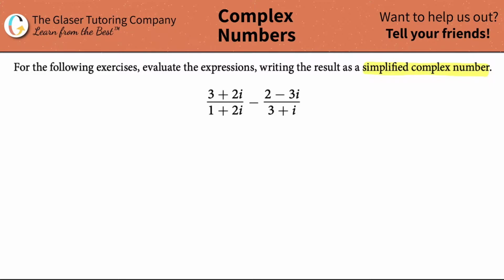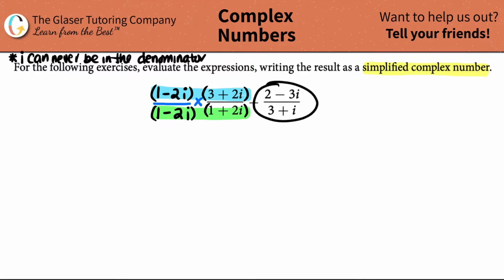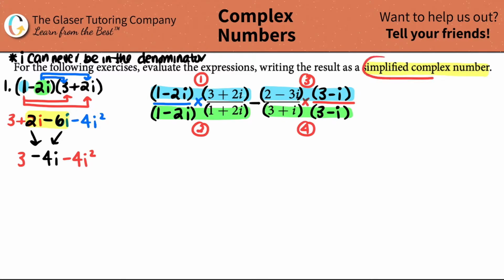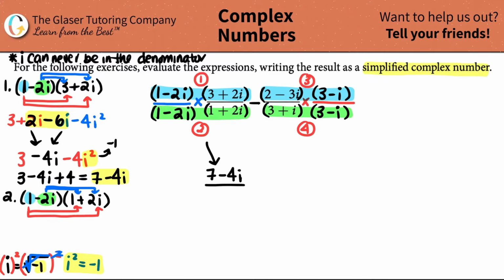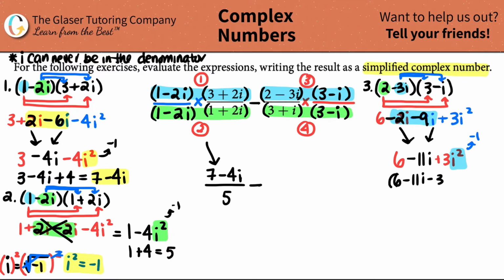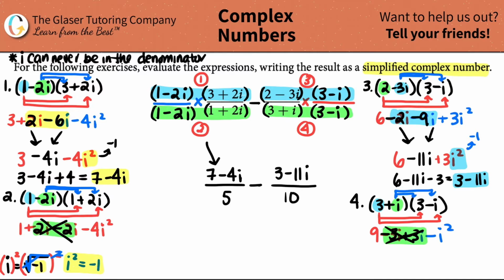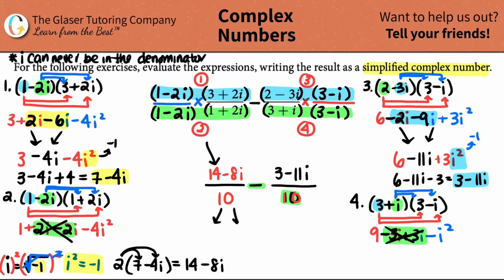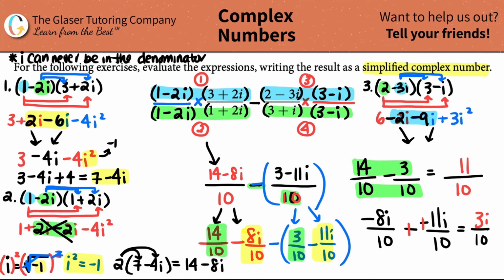How to Divide and Simplify Imaginary Numbers: (3 + 2i)/(1 + 2i) - (2 - 3i)/(3 + i)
For the following exercises, evaluate the expressions, writing the result as a simplified complex number.
(3 + 2i)/(1 + 2i) - (2 - 3i)/(3 + i)